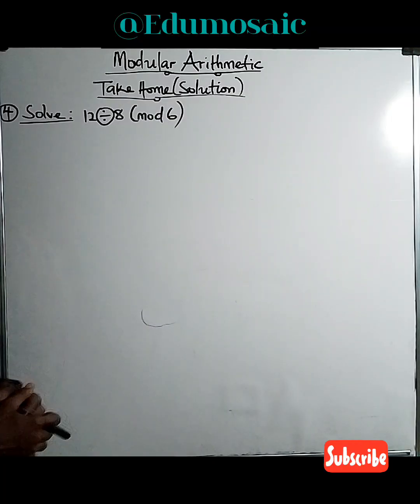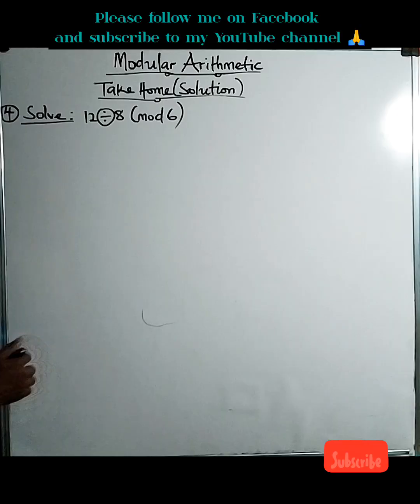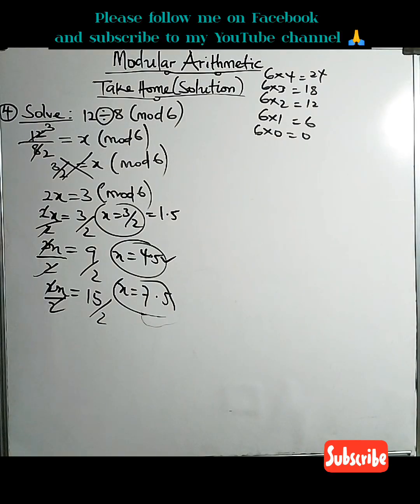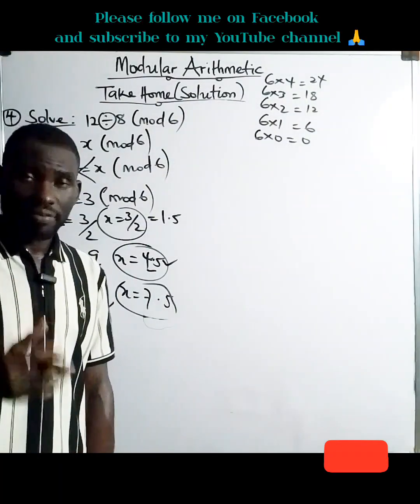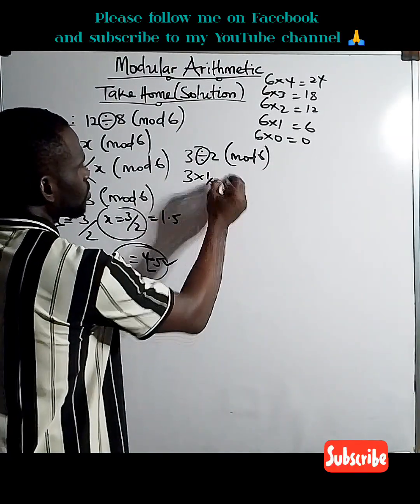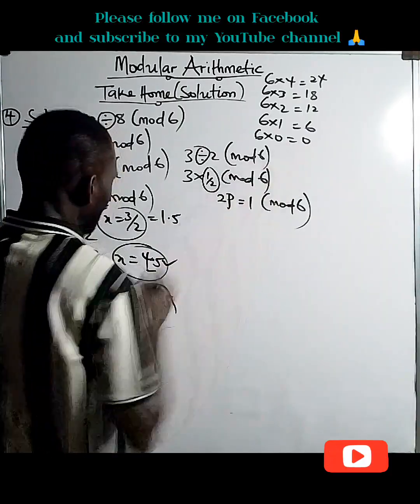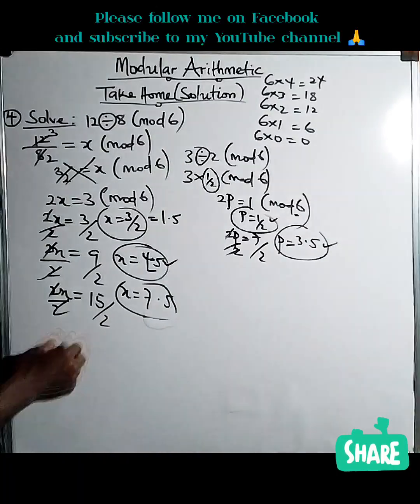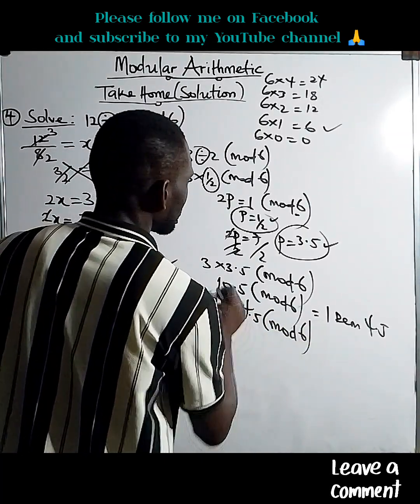"Learn Modular Division Fast! Multiplicative Inverse Explained!"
This is a beautiful job done on the 4th take-home on division and multiplicative inverse of Modular Arithmetic under the basic operations.